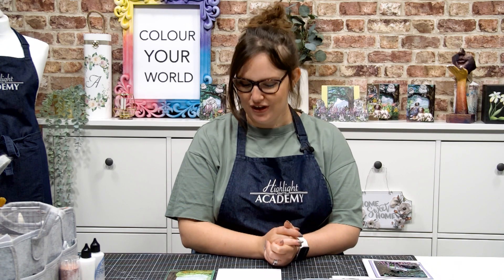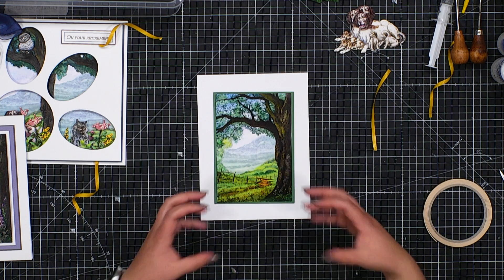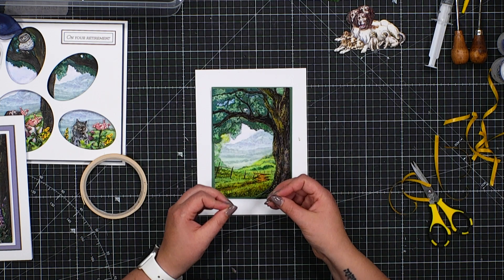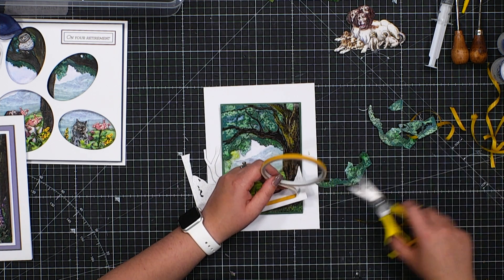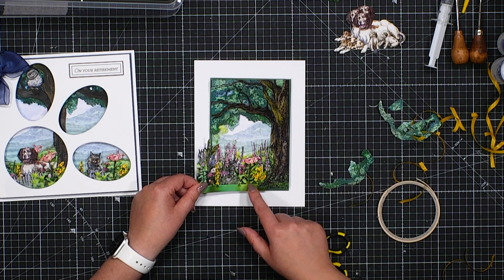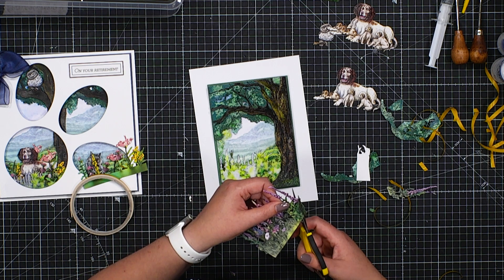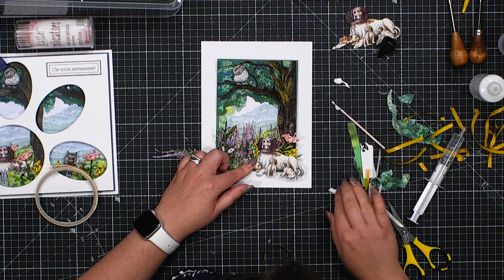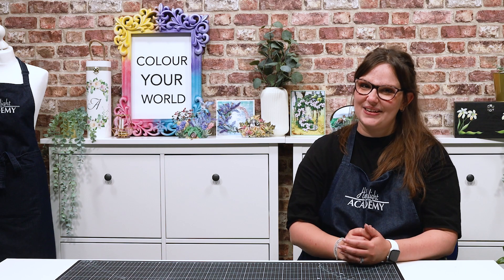A Quiet View Demo | Hannah | Two Red Robins | Highlight Crafts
Join Hannah as she demonstrated the web exclusive collection 'A Quiet View'! If you want to get your hands on this collection you can find it here -